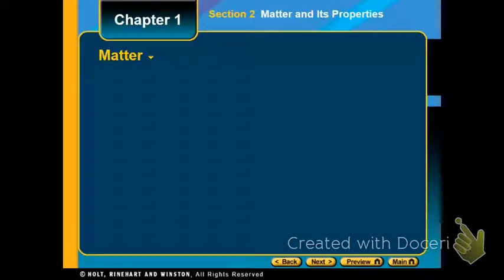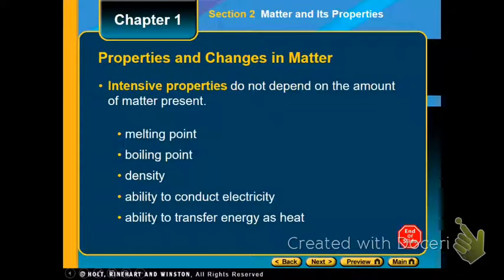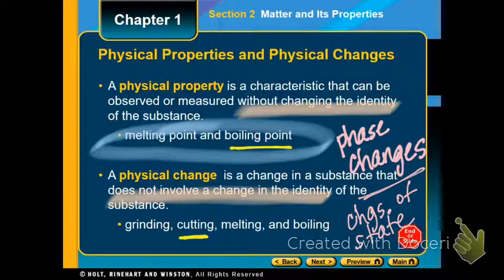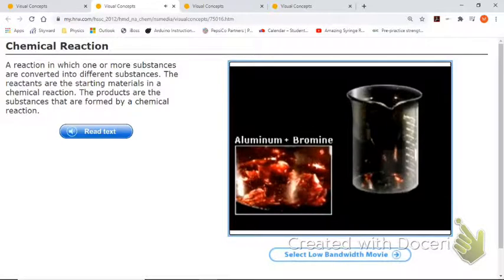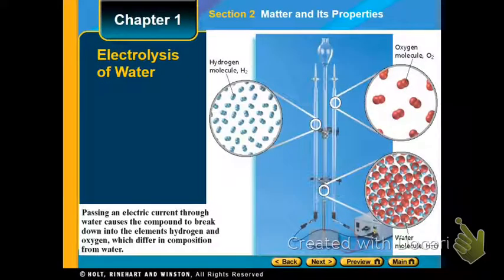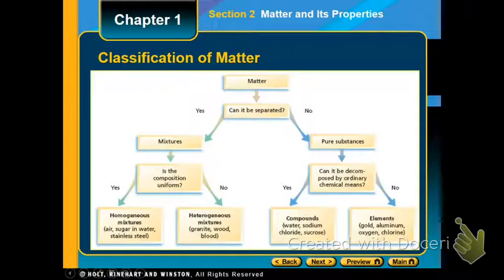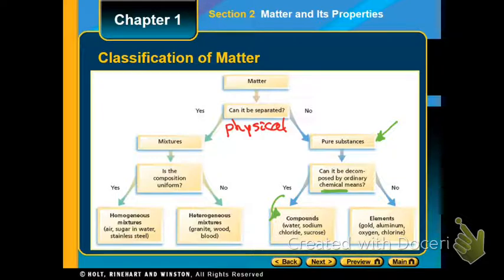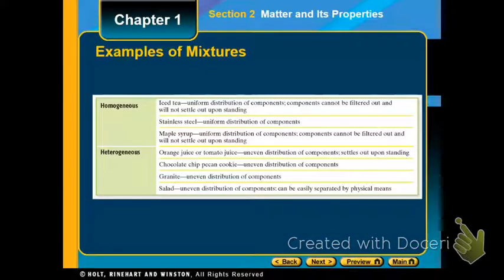Chemistry Ch 1.2 Podcast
Matter and Its Properties